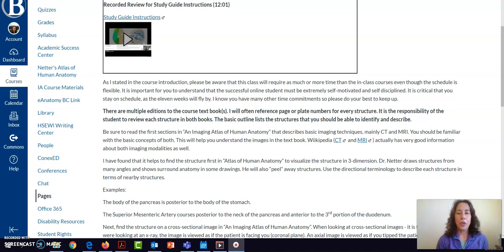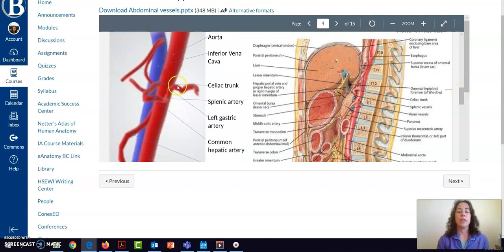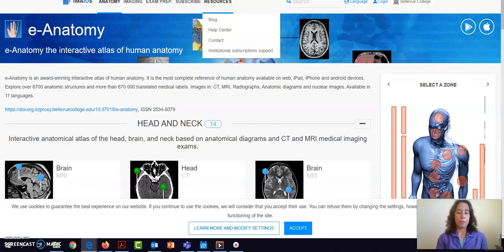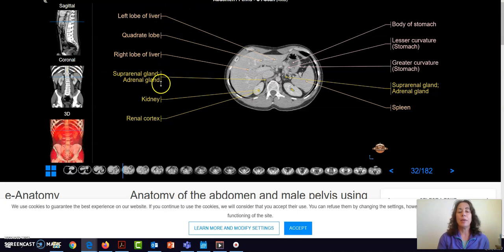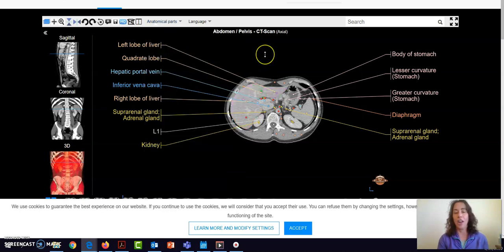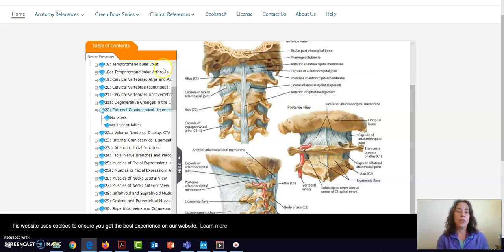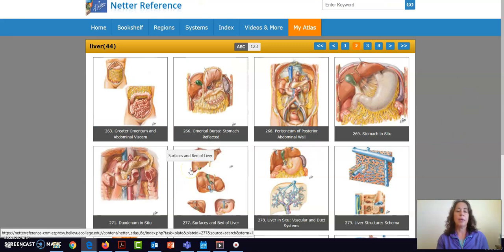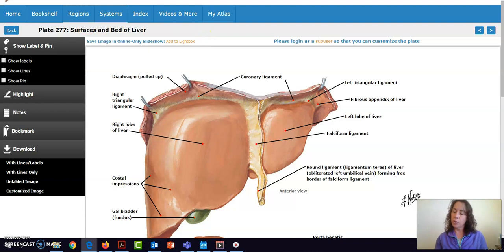Study Guide Overview